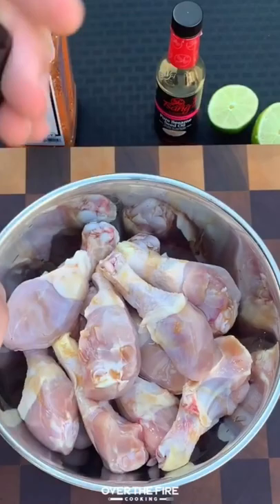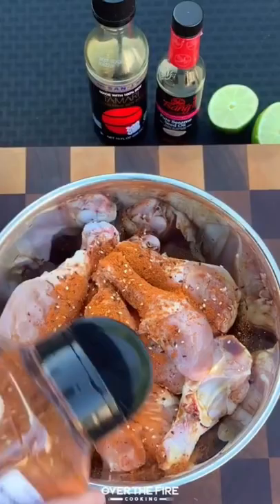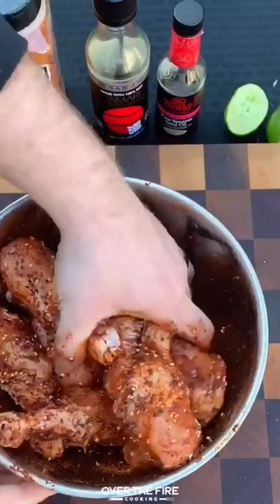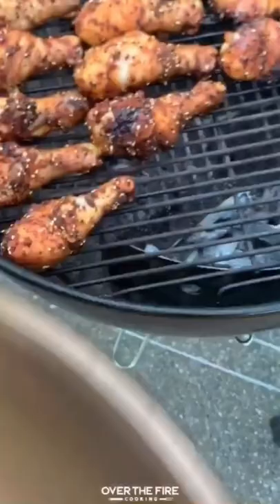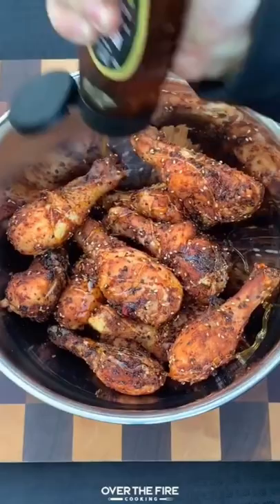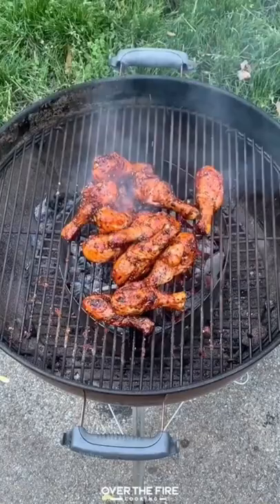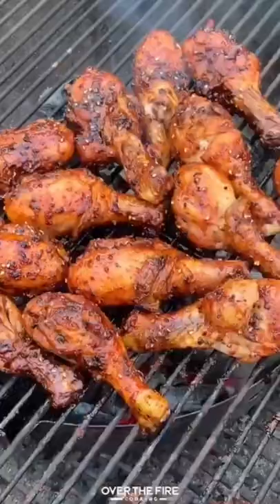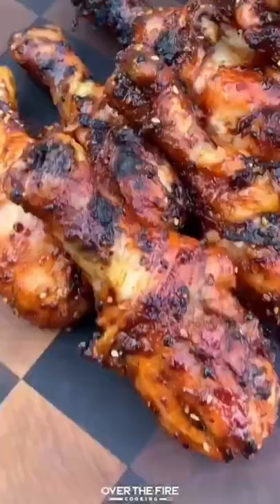Honey Korean BBQ Drumsticks | Over The Fire Cooking by Derek Wolf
Honey Korean BBQ Chicken Drumsticks are dope! 🍗 🍯 🔥

Throwback to this old recipe that I did almost 2 years ago! Chicken drumsticks tossed in Korean BBQ rub from Spiceology, sesame seed oil, soy sauce and lime juice. We cooked them indirectly until they reached 165F internal. Pulled them off and tossed them in honey. Added them back to the grill to caramelize and get a nice crunch. They were delicious, and a great little recipe to throw together today! Cheers 🍻 👍